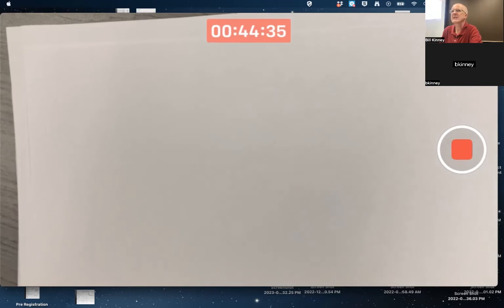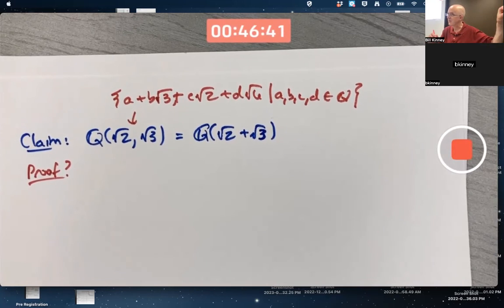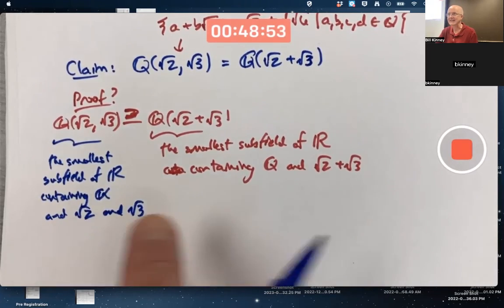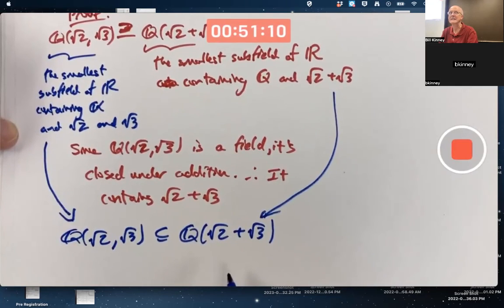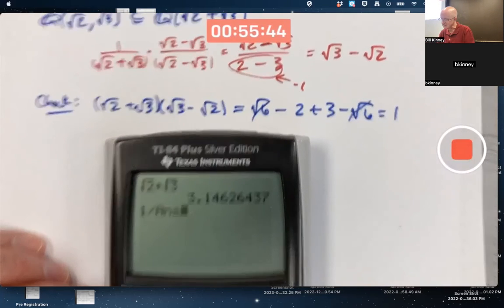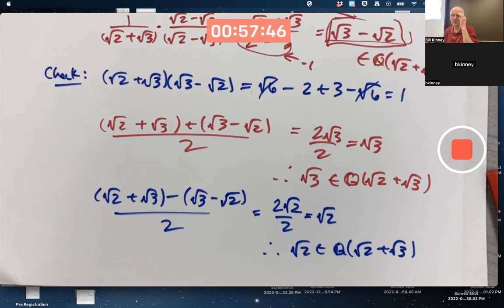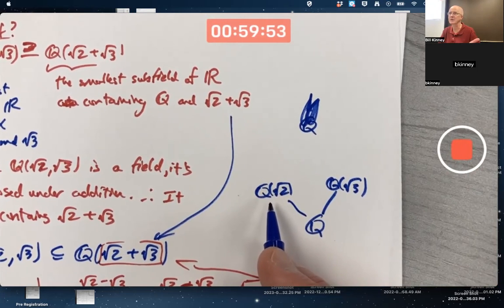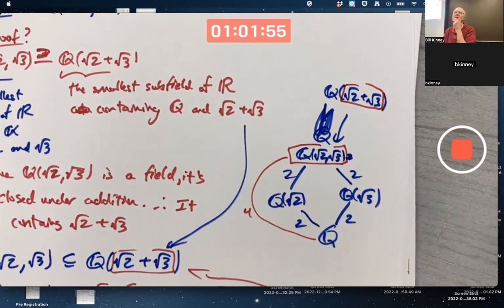Why Does ℚ(√2,√3)=ℚ(√2+√3)? Use the Definition of Extension Fields defined by Adjoining Roots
The field ℚ(√2,√3) is, by definition, the smallest subfield of the field of real numbers ℝ containing all of the field of rational numbers ℚ as well as √2 and √3. On the other hand, ℚ(√2+√3) is, by definition, the smallest subfield of the real numbers ℝ containing all of ℚ as well as √2 + √3. This is enough to imply that ℚ(√2,√3)=ℚ(√2+√3). But WHY? 🔴 "Contemporary Abstract Algebra", by Joe Gallian